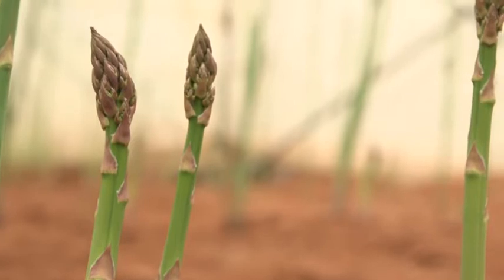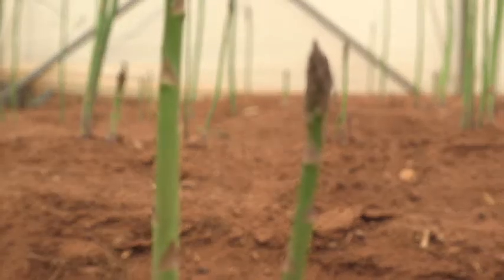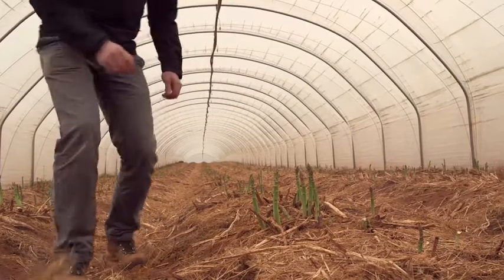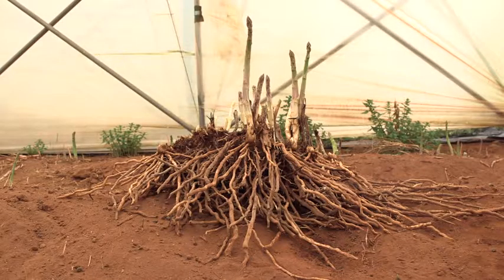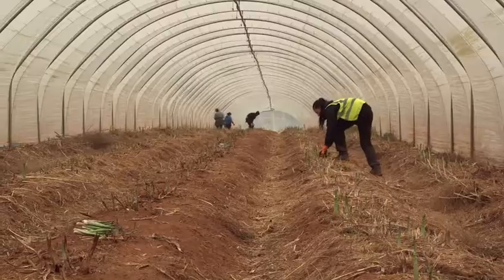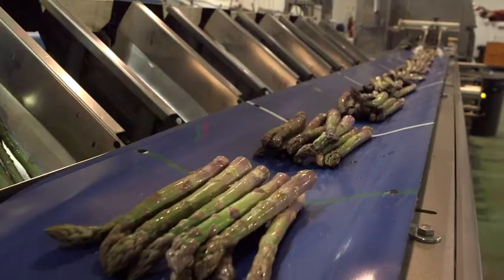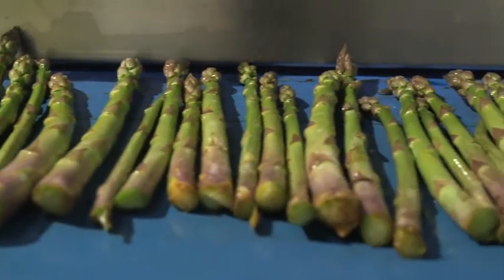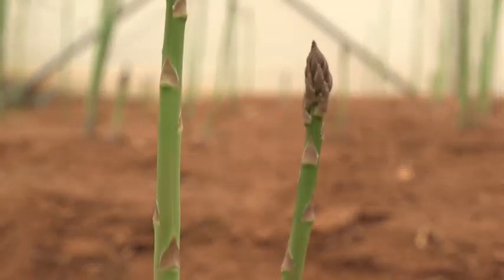Co-op Food | Meet the Producer – British Asparagus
British asparagus season may be short, but it’s well worth waiting for. We headed to Herefordshire to find out how it’s grown.